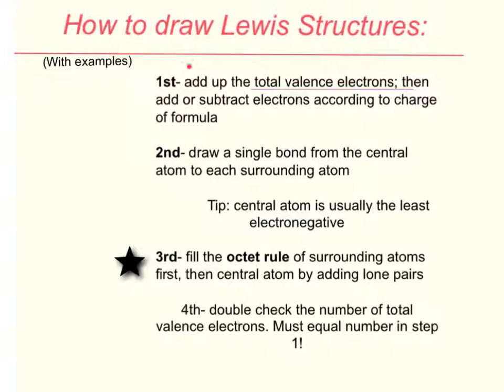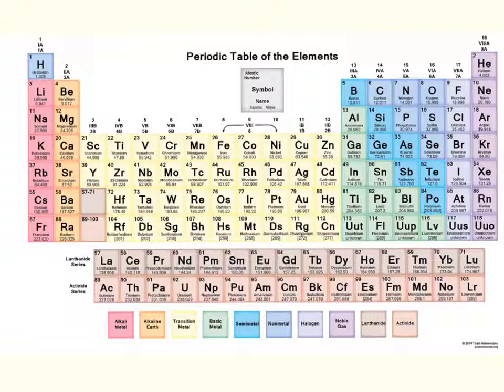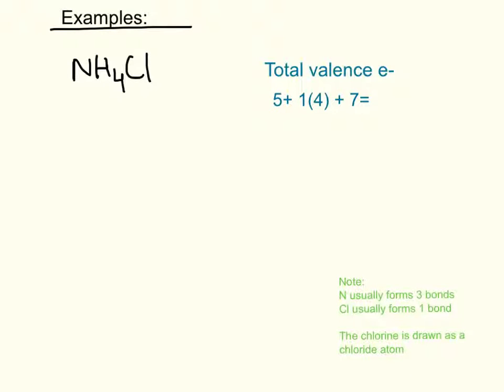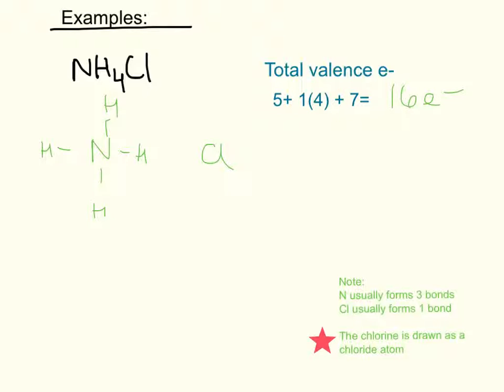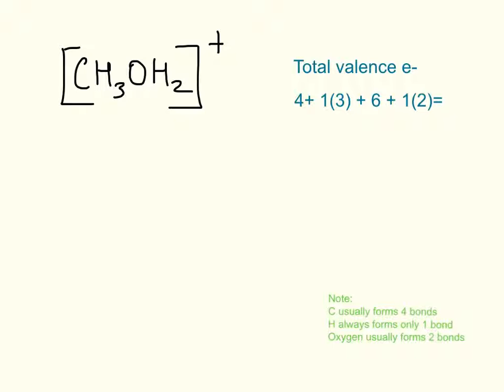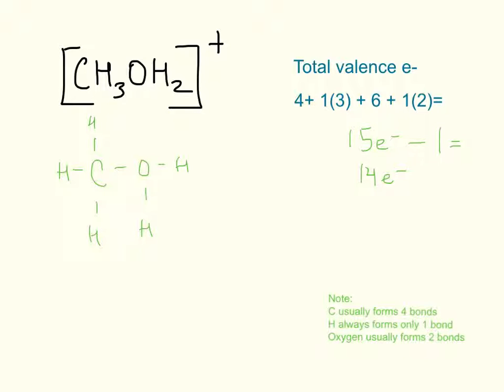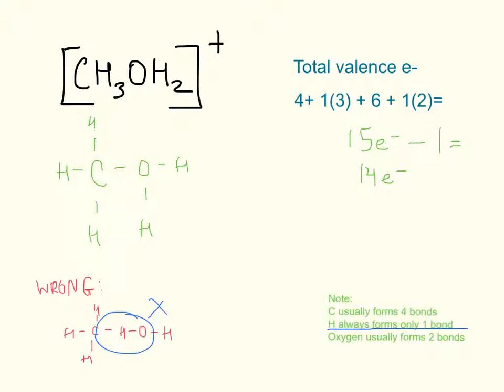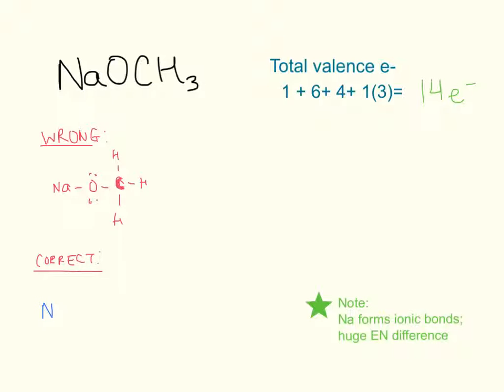LEWIS STRUCTURES explained (part 1) - organic chemistry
How to draw Lewis structures with examples